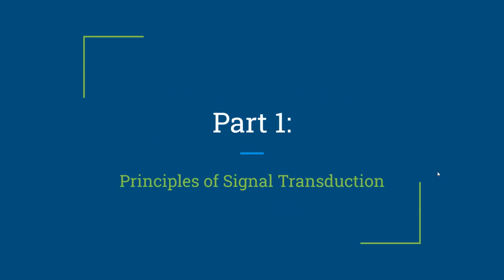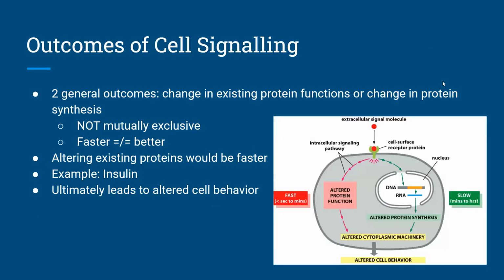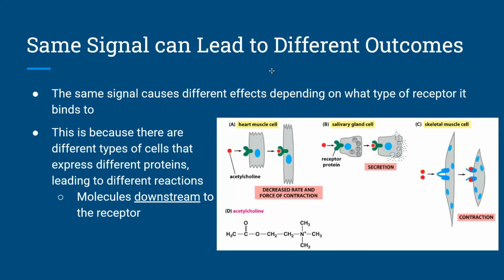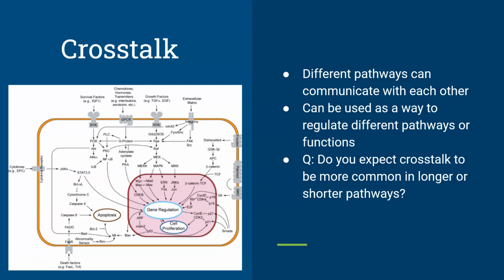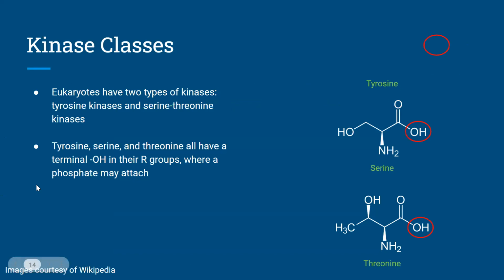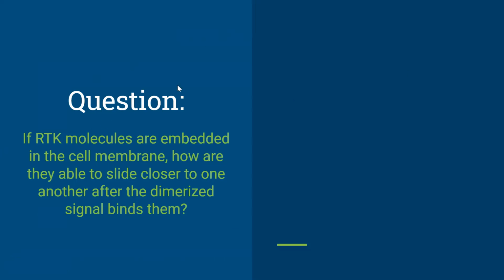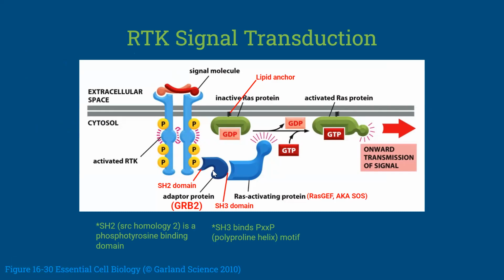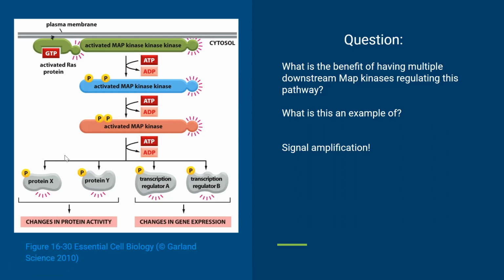Bio 285 Topic 5 Part 1 (10/18)